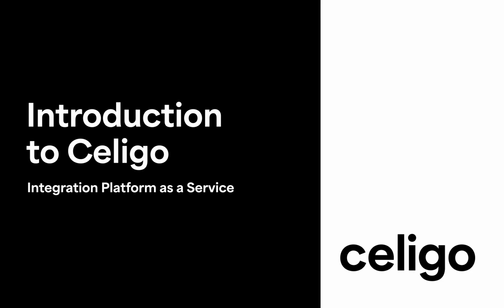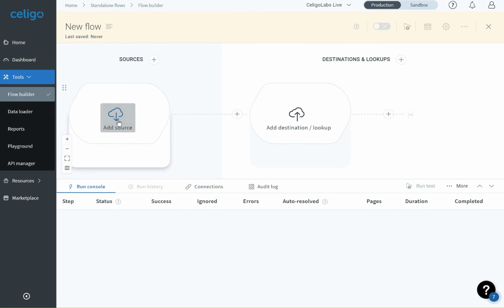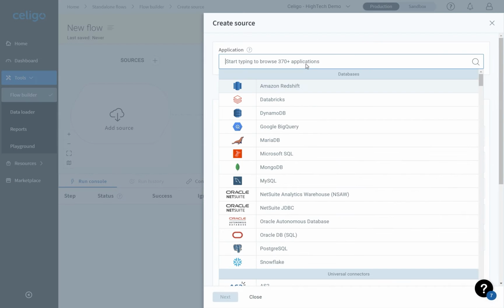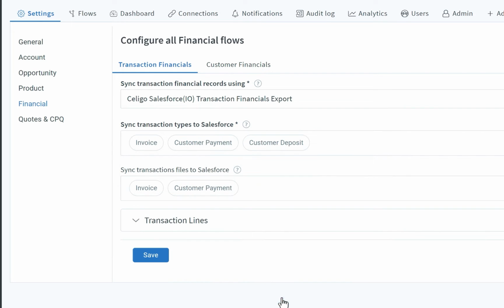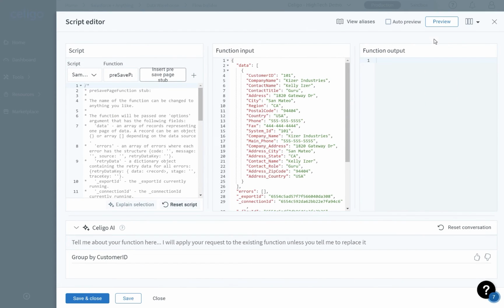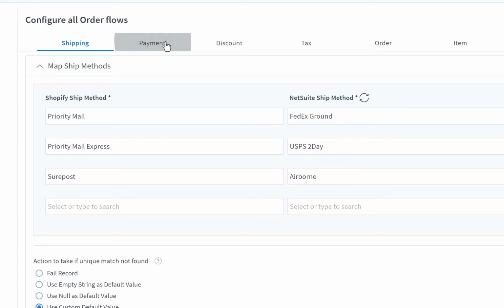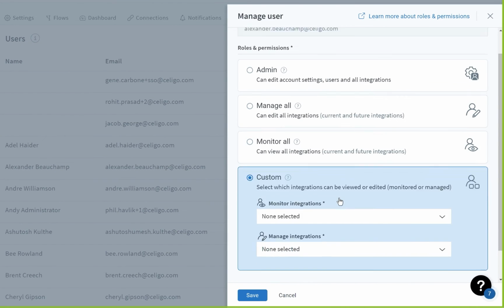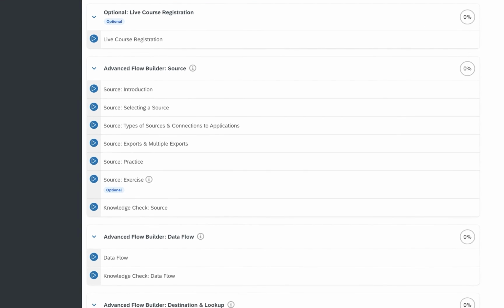Introduction to Celigo - Integration Platform as a Service (iPaaS)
Introduction and product walkthrough of Celigo - the leading integration platform as a service (iPaaS).